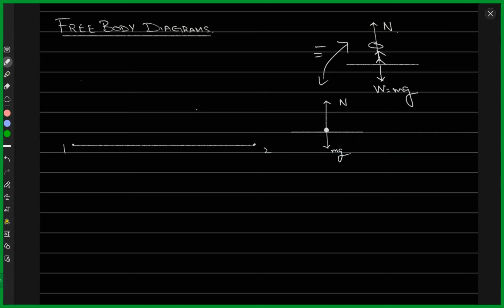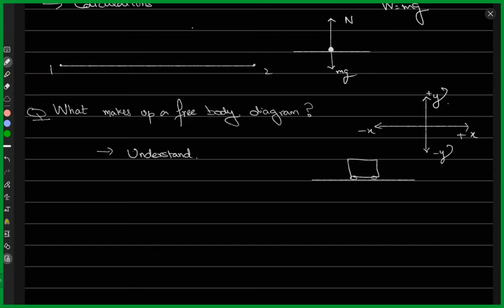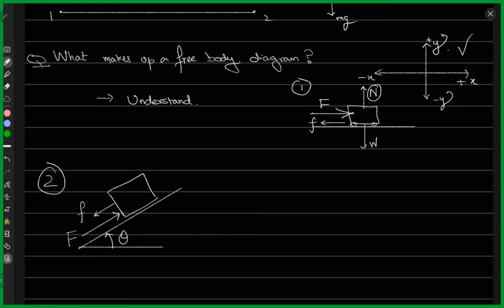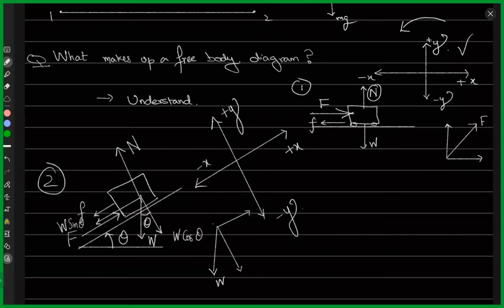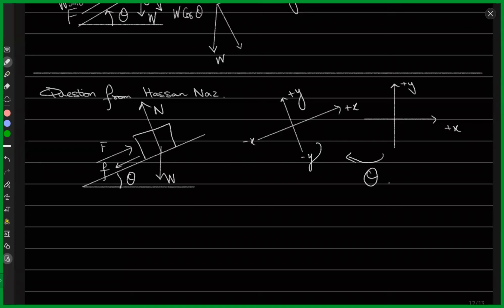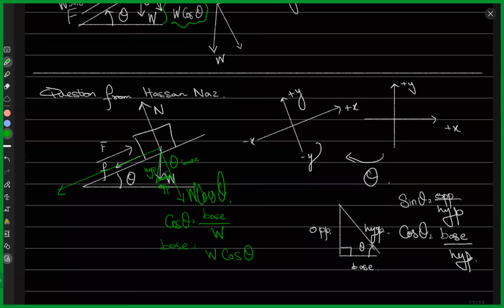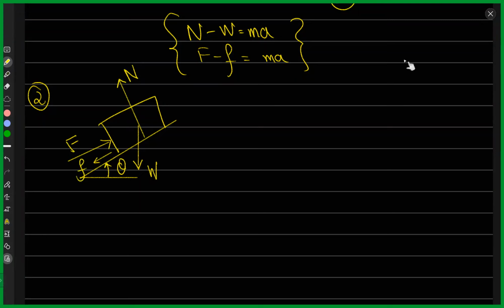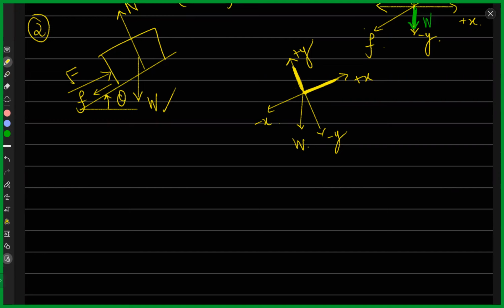O Level - IGCSE Physics - Dynamics - Part 6 - Physics Lectures